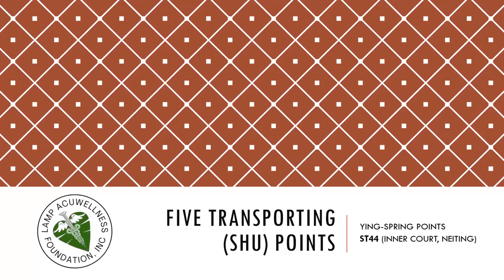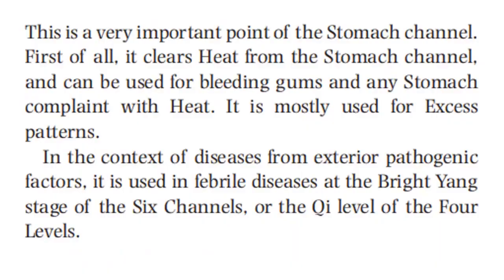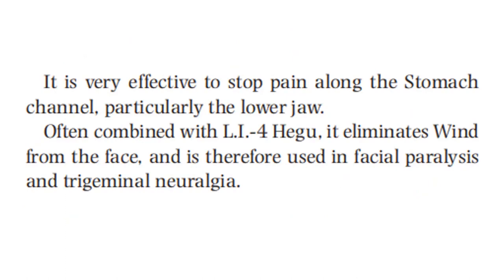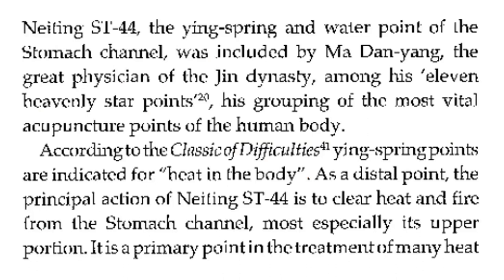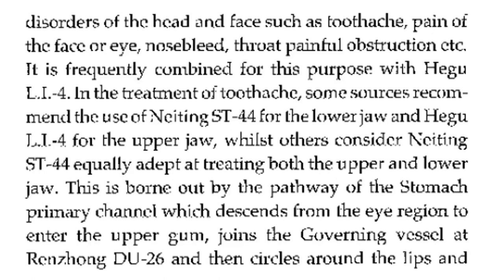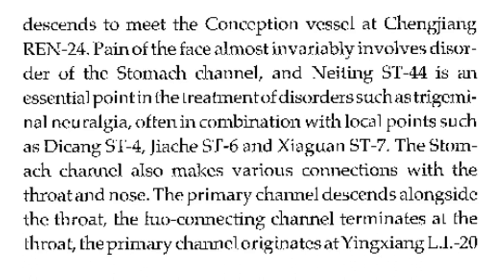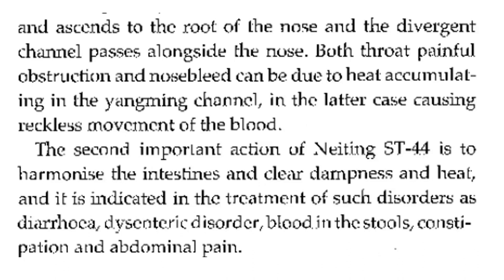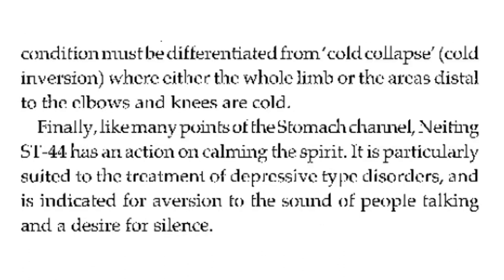STOMACH 44 NEITING (INNER COURTYARD)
Location:  On the dorsum of the foot, proximal to the web margin between the second and third metatarsal toes, at the junction of the red and white skin.

Classification: Ying-Spring point of the Stomach Meridian

Indications:
Toothache in the upper jaw, sore throat, wry mouth, epistaxis
Abdominal distention, constipation, gastric pain
Swelling and pain of the dorsum of the foot

Functions: Clears Heat from the Stomach meridian, resolves Damp-Heat in the intestines, relieves pain.

Ying-Spring points are where the qi dribbles down the meridian. Ying-Spring points are indicated for heat in the body and changes in the complexion. Ying-Spring points are known to clear heat from the meridian.

Needling: Perpendicular or oblique insertion .5 - .8 cun.